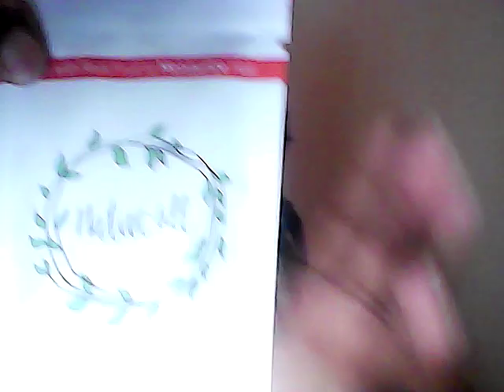Naturall hair club deep conditioner review SHORT